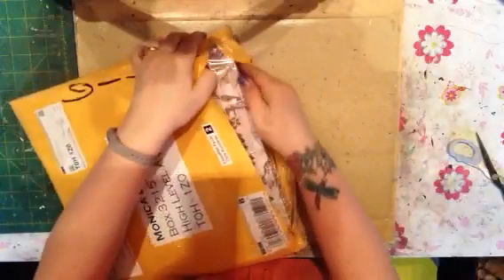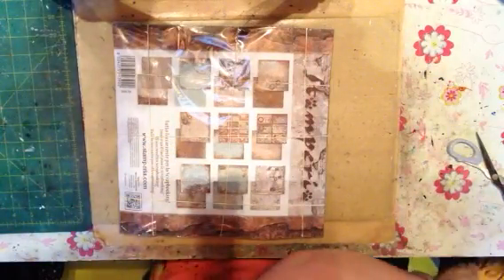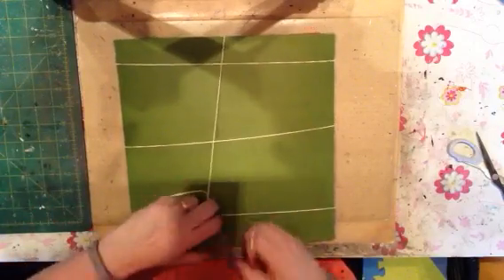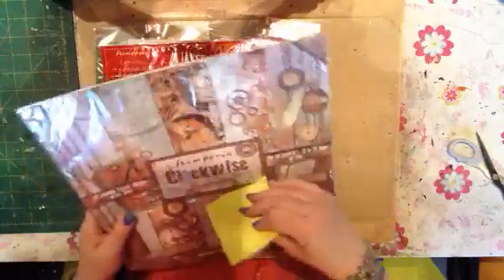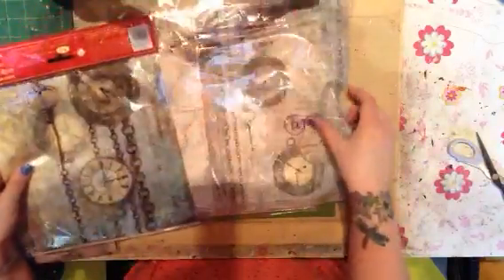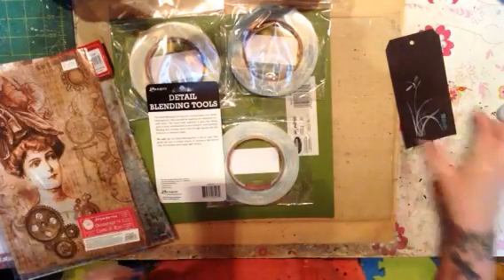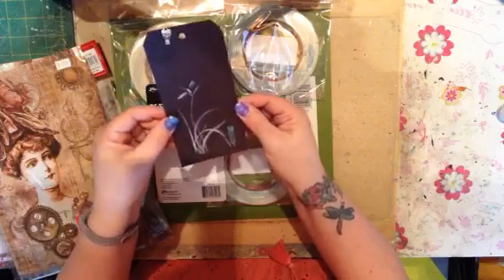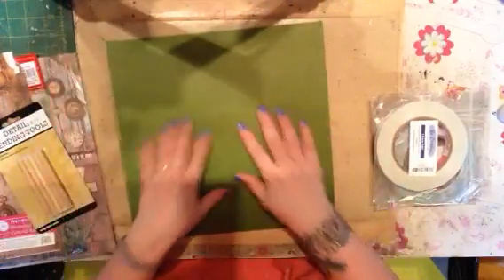Treasured Memories goodies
Another order from one of my favourite stores! Make sure you check them out